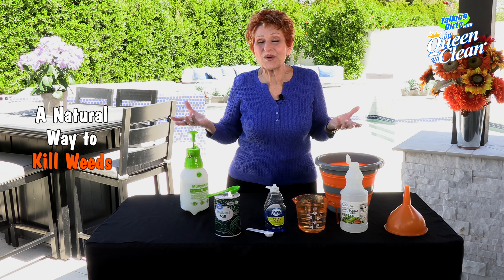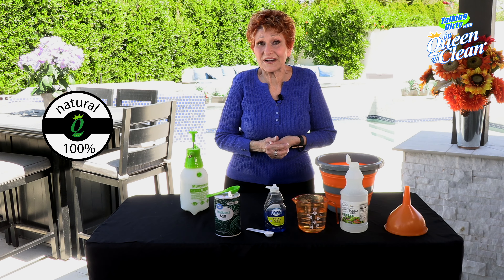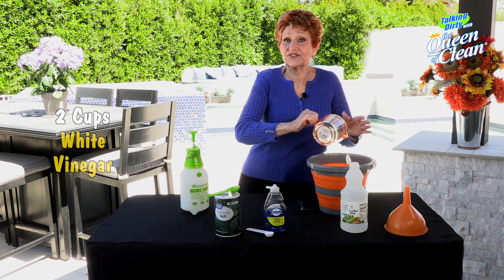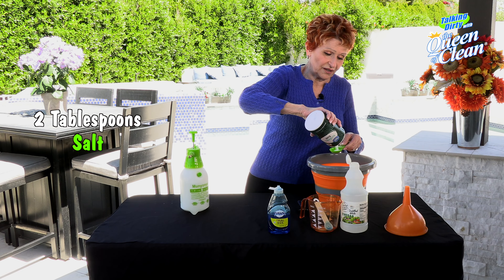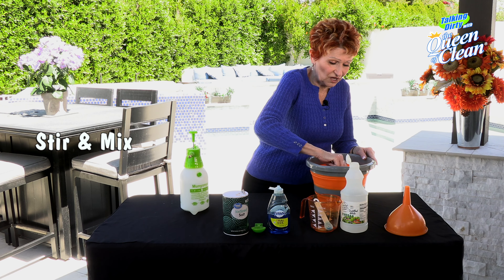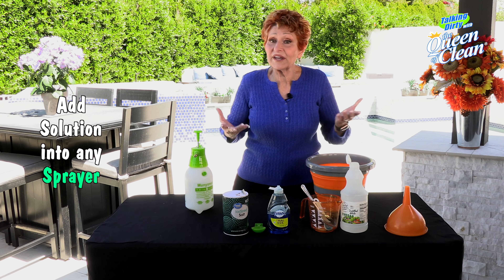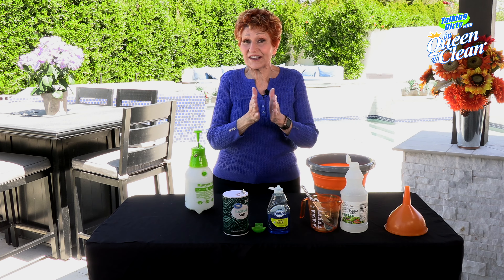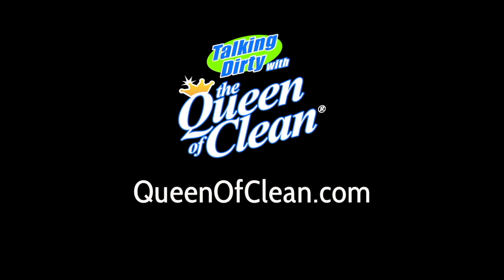A Natural Way to KILL WEEDS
A Natural Weed Killer Solution - Queen of Clean NATURAL cleaning tip

About this Tip:
An easy formula to naturally kill weeds

How to:
1. Combine the following: Into a bucket or any container
2. 2 cups White Vinegar
3. 2 Tablespoons Salt
4. 1 teaspoon Dish Soap
5. Mix and Stir up well
6. Add formula into a sprayer (Any type)
7. Spray DEEP into the root of the weed(s). It's IMPORTANT to spray deep into the roots, or the weeds will return

Linda Says:
To be effective it is IMPORTANT to spray this DEEP into the roots of the weed, not just the leaves.

Natural and Safe!
A great Money Saver!